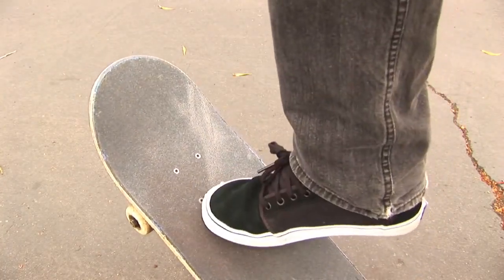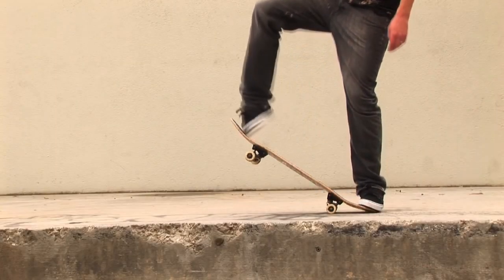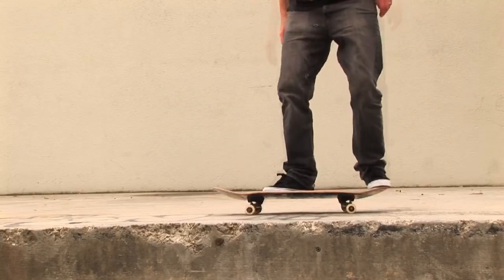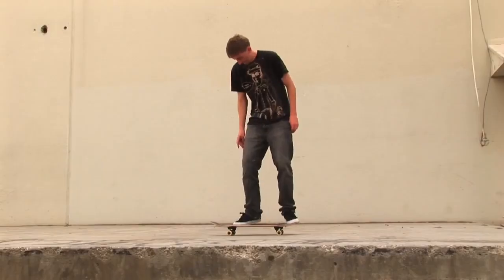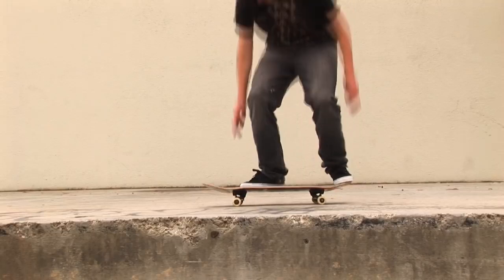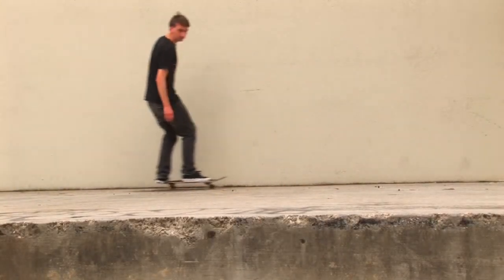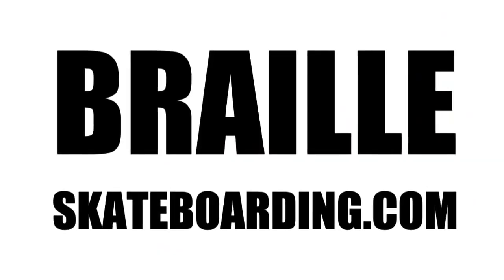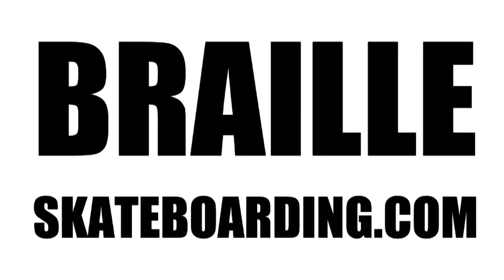How To Kickflip In 5 Minutes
SKATEHUB ⚠️
skateboarding is life 😤
Talented young skaters🤡
Hyper Beast tricks 🌍world wrld🌏🌎
Enjoy the life🎐✨
Learn new tricks 🏅
 SHOW LOVE